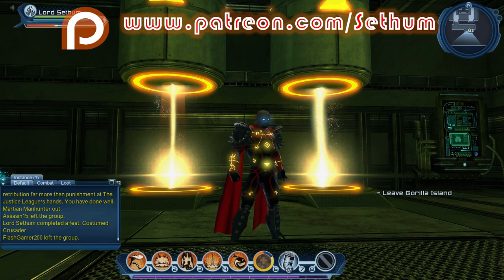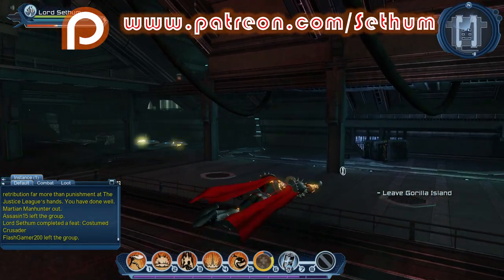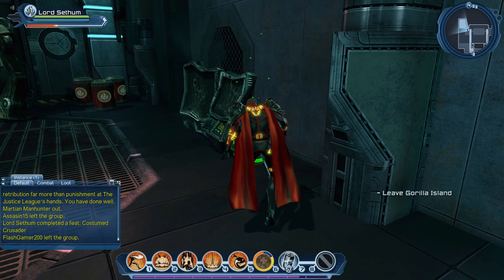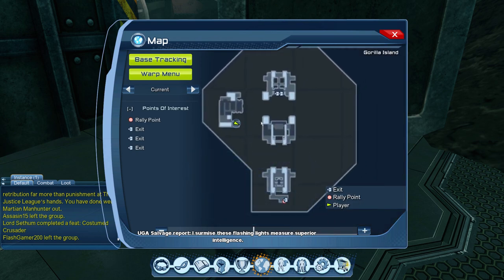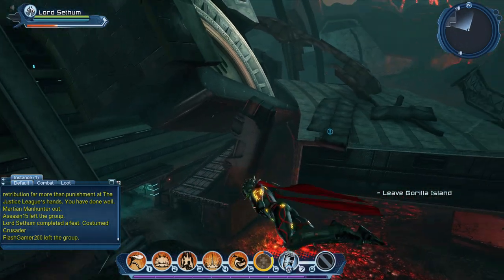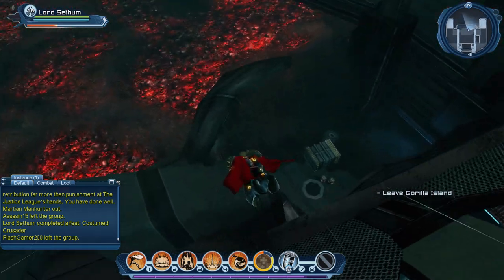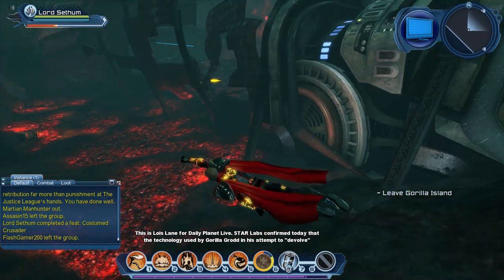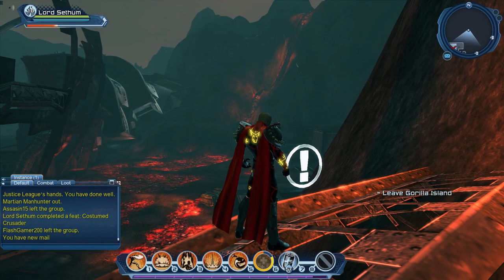DCUO GORLILLA ISLAND BRIEFINGS AND INVESTIGATIONS 2020 - ALL INVESTIGATION AND BRIEFING LOCATIONS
In this DCUO Gorilla Island Briefings and Investigations I will be showcasing all of the locations the investigations locations in the Gorilla Island alert!